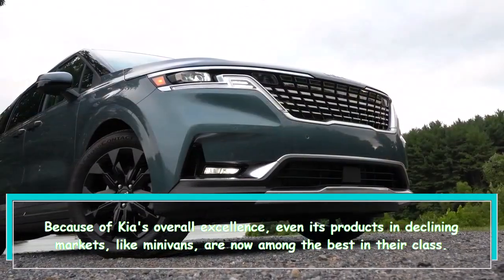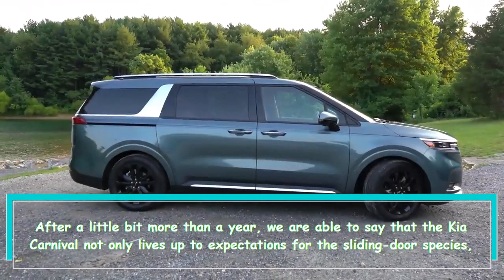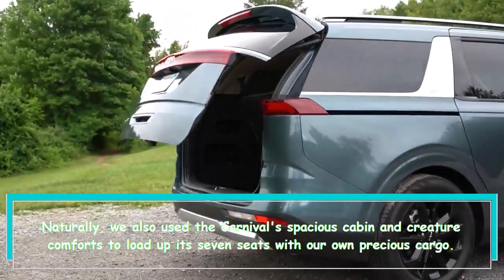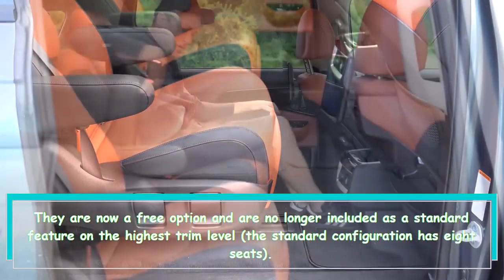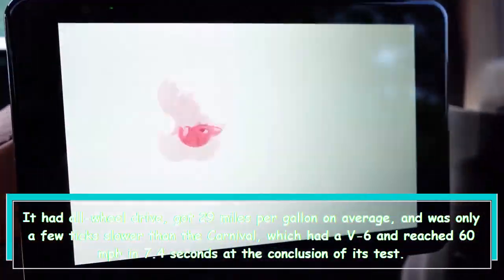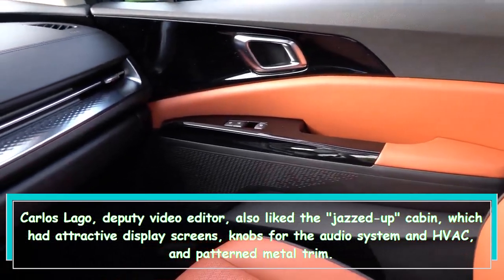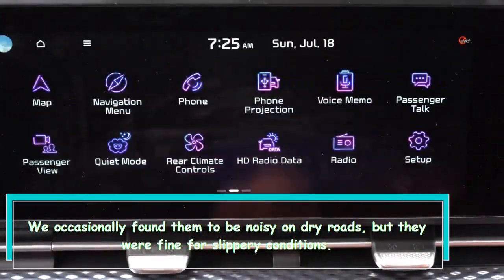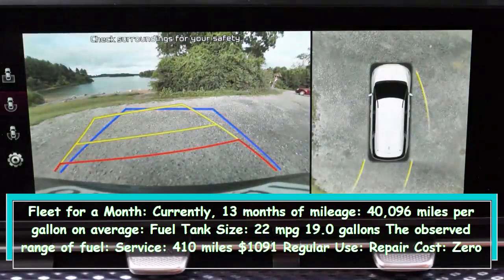2022 Kia Carnival A High Quality Minivan that Solidifies Kia's Reputation for Excellence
The Kia Carnival is a minivan that delivers high quality, functionality, and desirability. It has a spacious cabin, comfortable seats, and a range of useful gadgets, but its maintenance costs are higher than some competitors. Despite its fuel efficiency being outperformed by the Toyota Sienna, the Carnival is still a top choice for minivan enthusiasts.